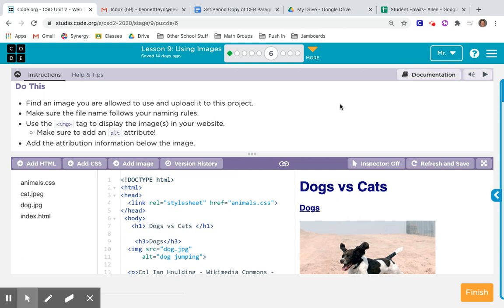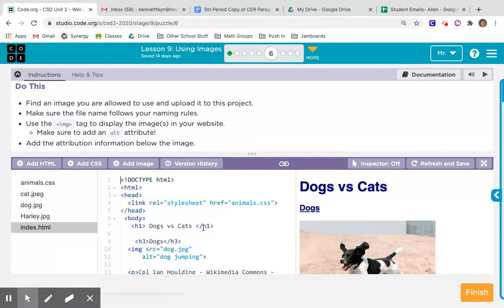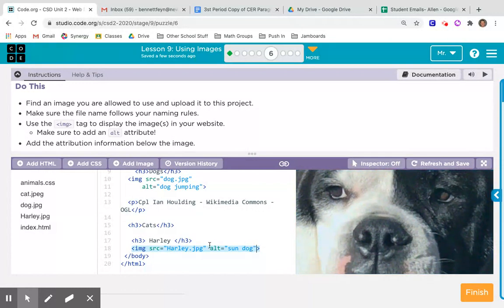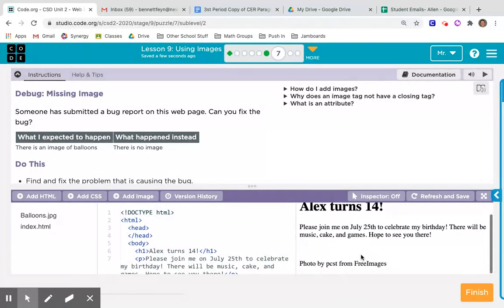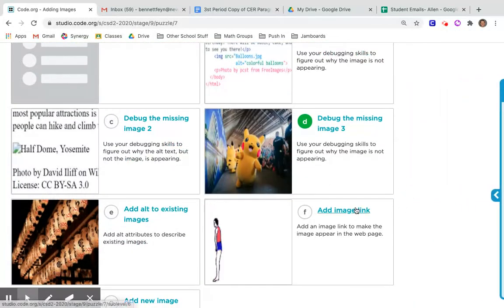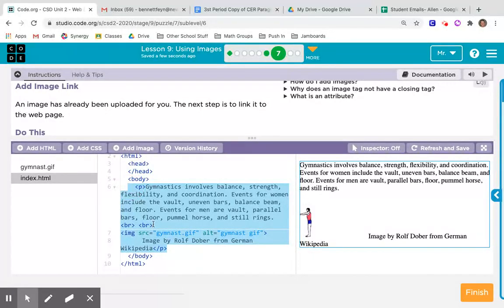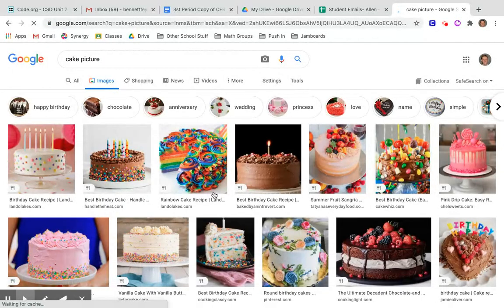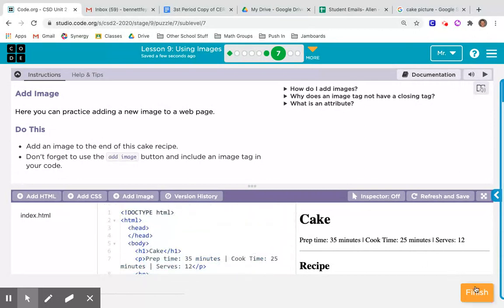Week 7 - Images: Lesson 9.6 - 9.7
Watch Mr. Bennett-Fey as he completes Code.org lesson 9.6 and 9.7 (Practice).